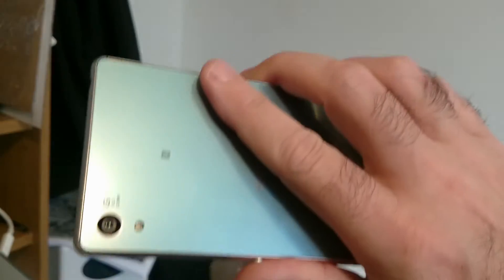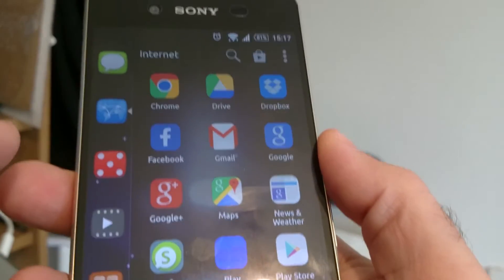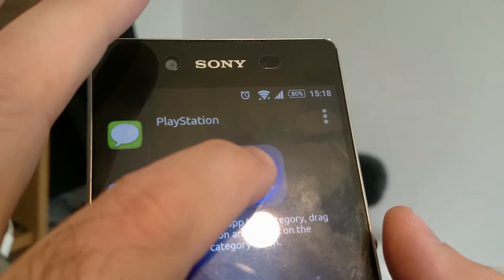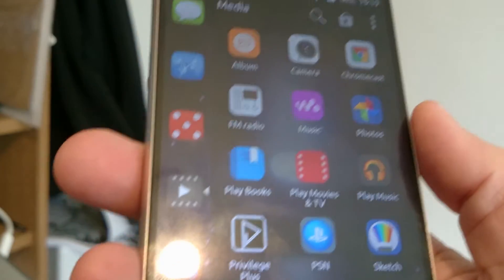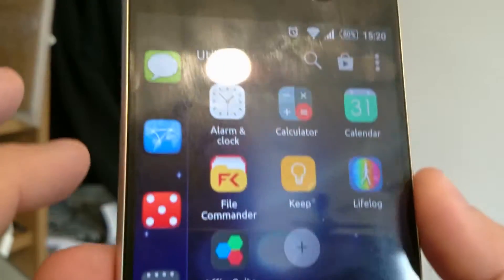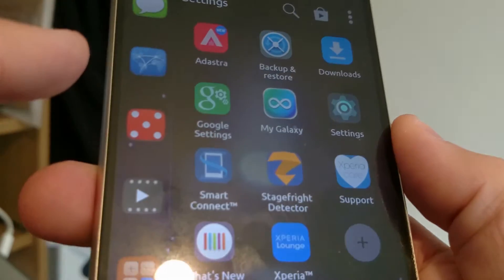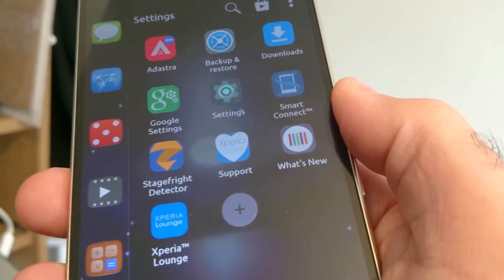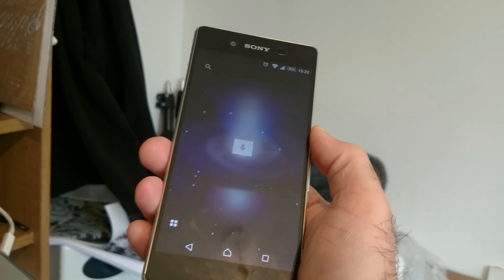Removing Sony Xperia Z3+ bloatware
How much bloatware Sony let you remove from Sony Xperia Z3+ (running Android L 5.0.2)

No root required. Using Smart Launcher in this video.